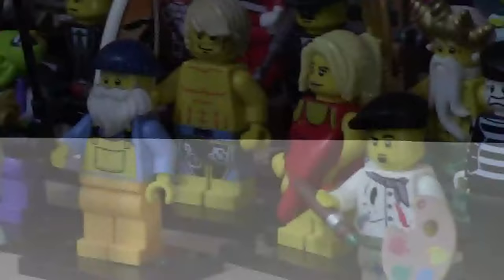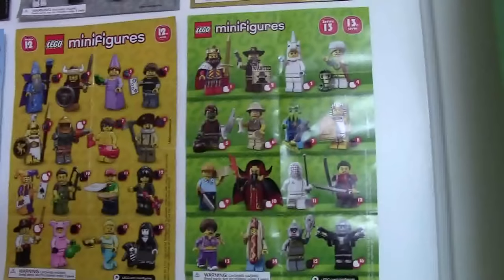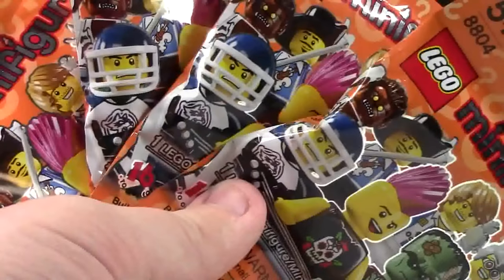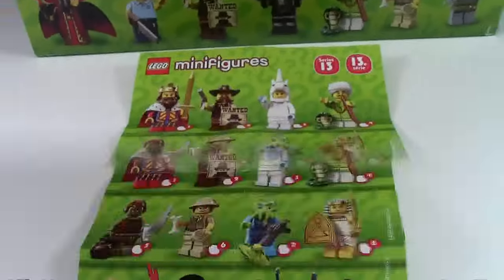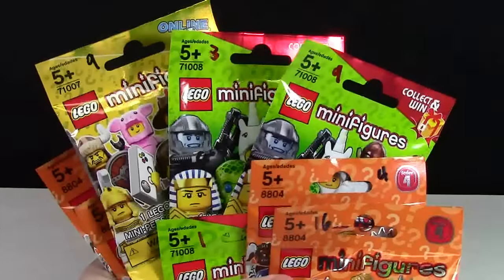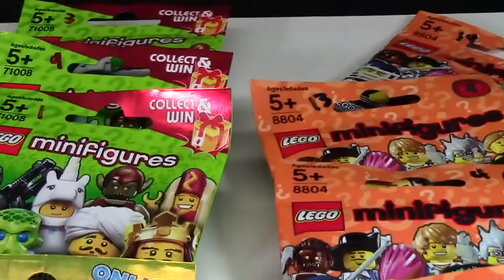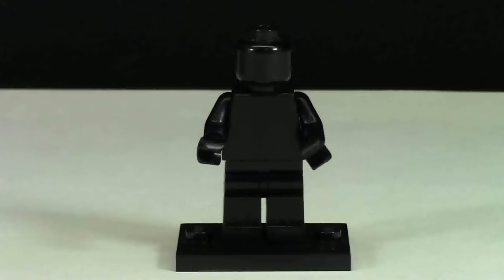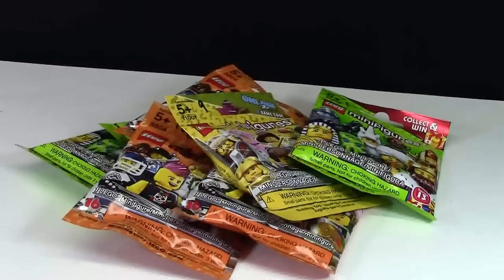WACKY LEGO COLLECTIBLE MINIFIGURE FIND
Here is a story of a wacky LEGO CMF find! I hope that you enjoy!

A: Yes

M